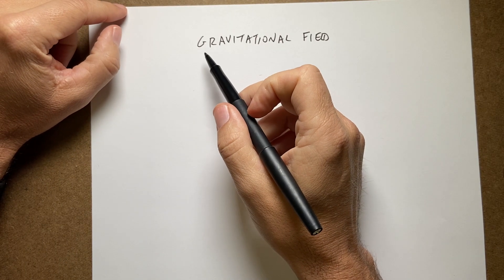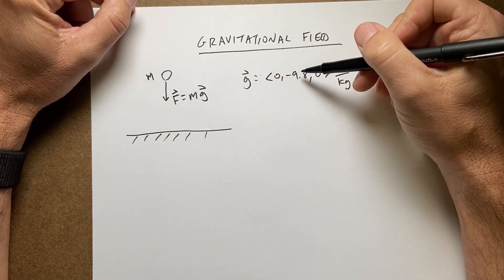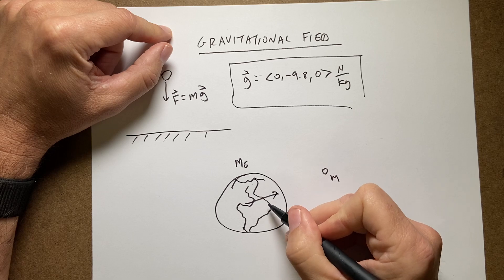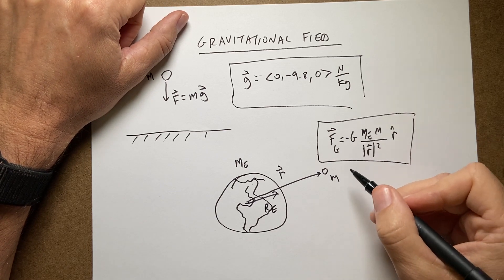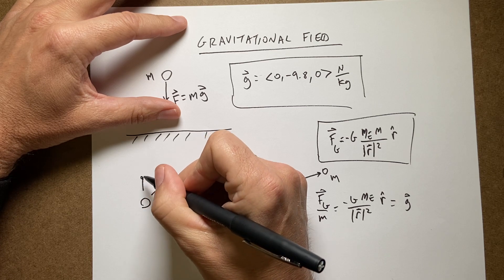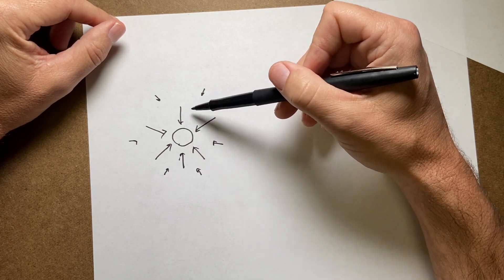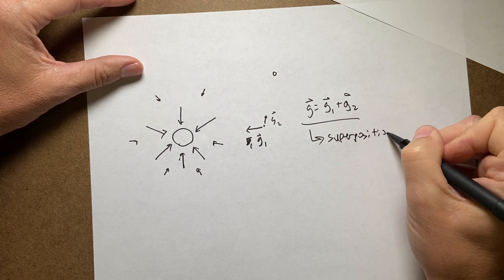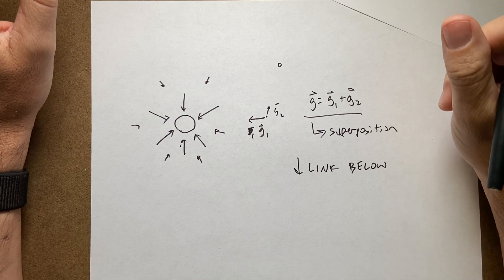The Gravitational Field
Physics Explained
Chapter 1: The Electric Field

In this video: In order to explore the electric field, here is a review of the gravitational field.